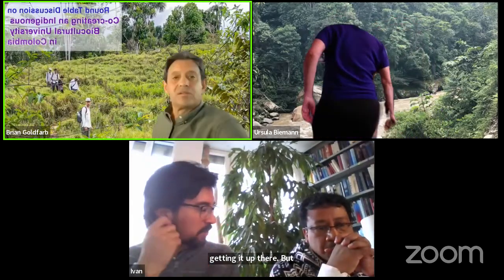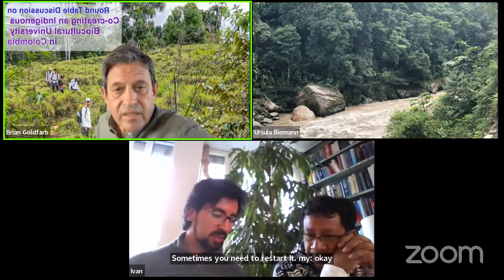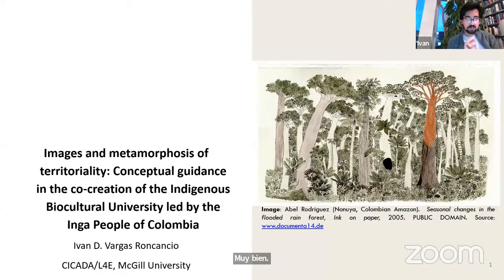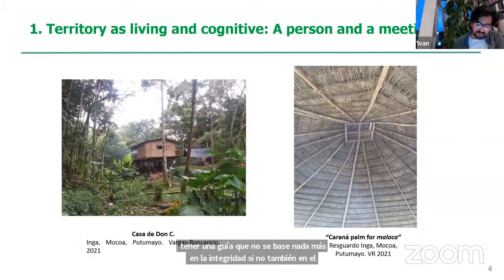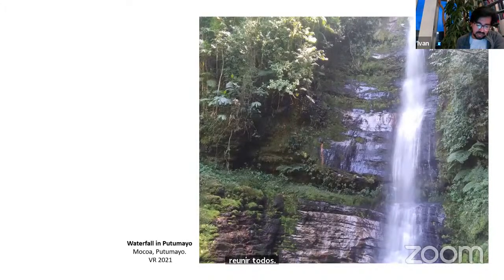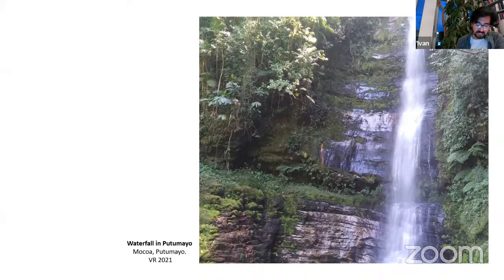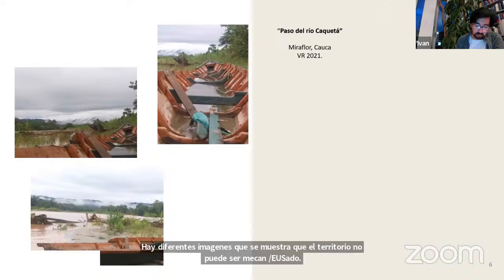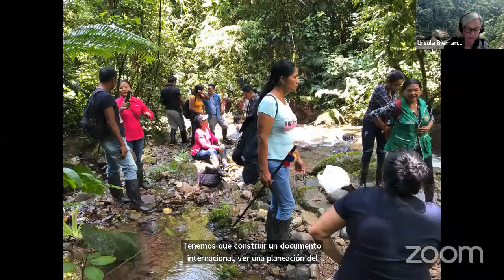Co-creating an Indigenous Biocultural University